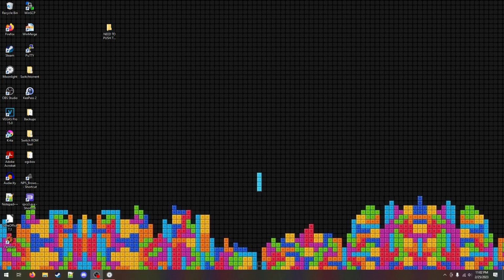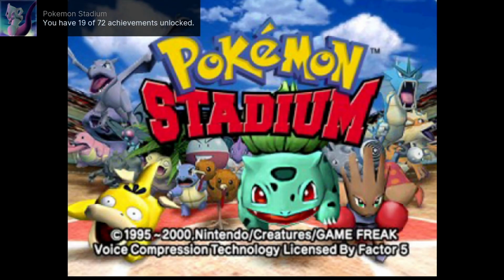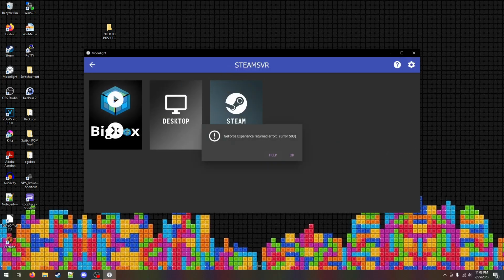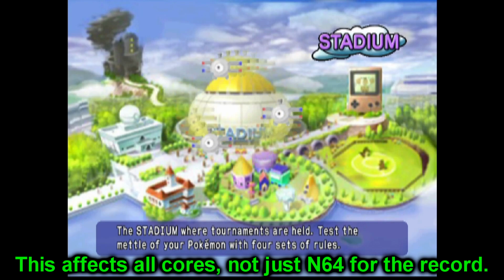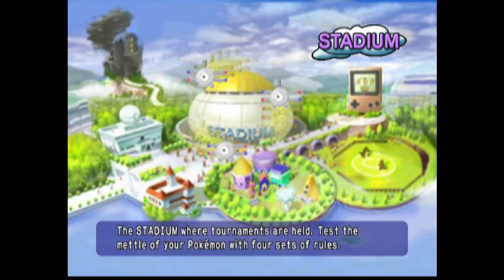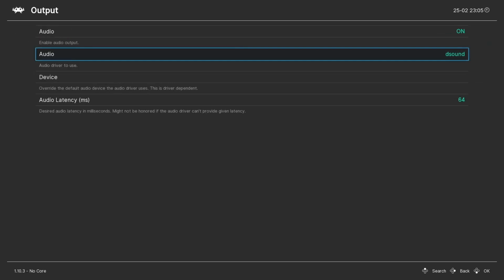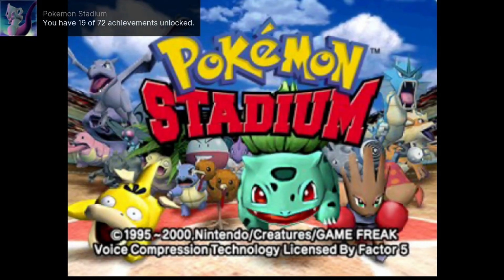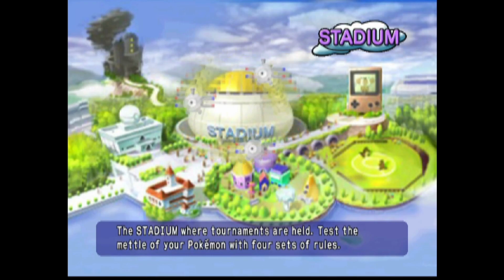I FIXED IT!!! | Sunshine Issue with Retroarch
Sunshine has been a relatively smooth transition from NVIDIA gamestream, but there has been one consistent hiccup no one but me seems to have...But I managed to fix it!  Sharing this in case it helps others.